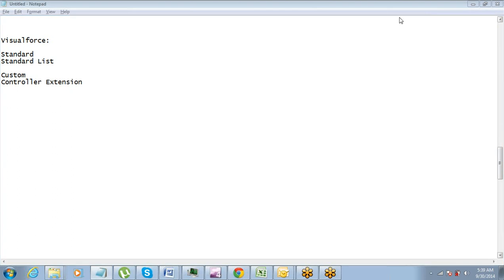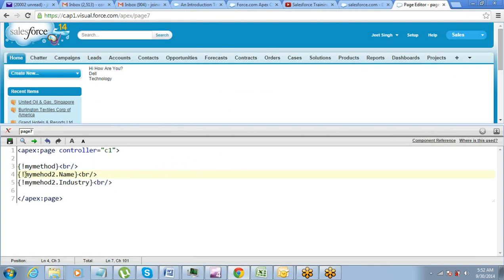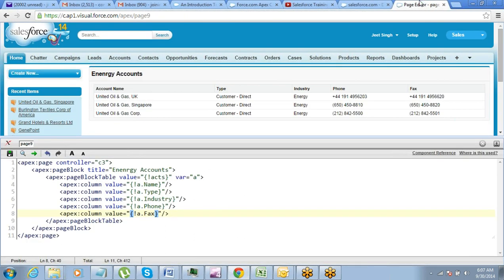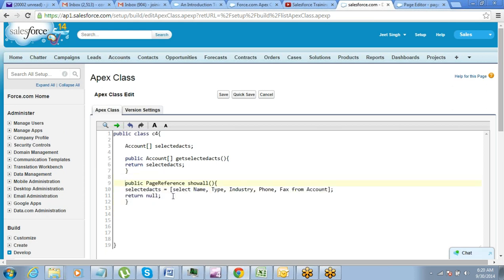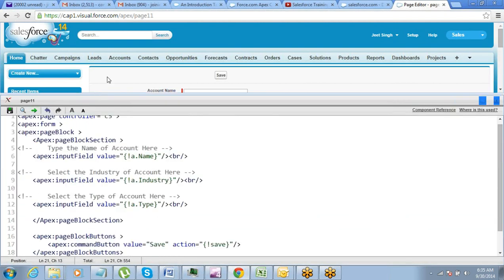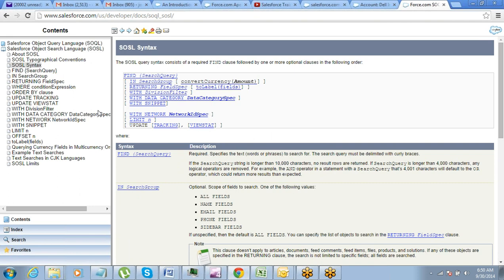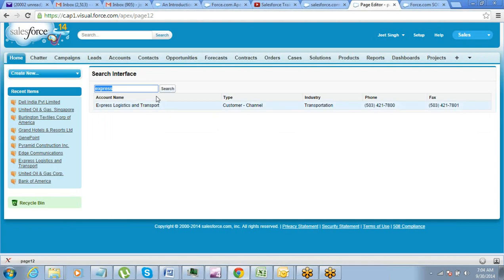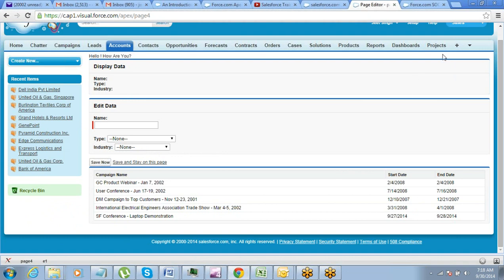Visualforce Basics and creating your First Pages with Visualforce by Jeet Singh